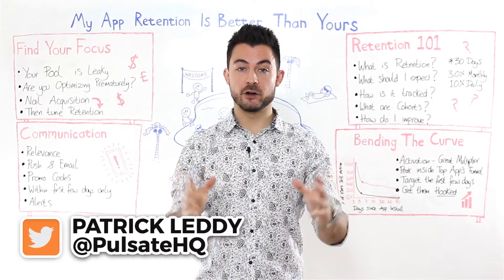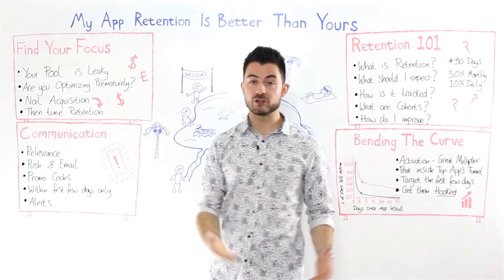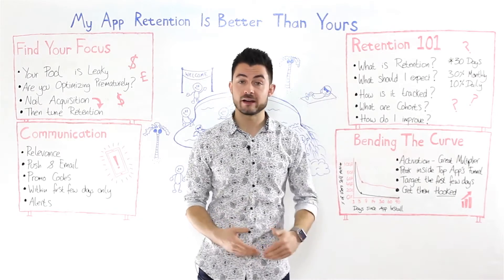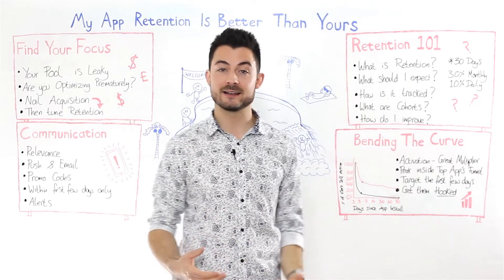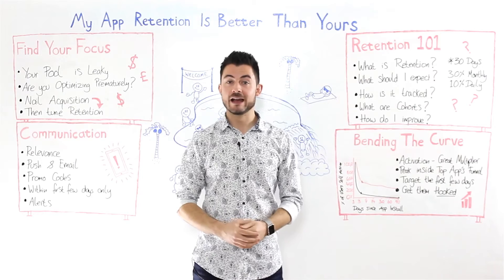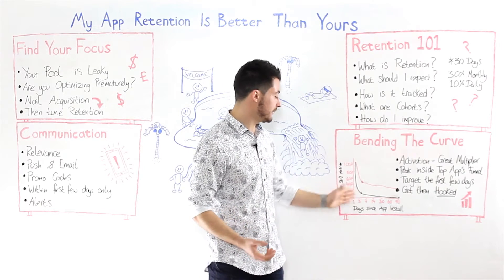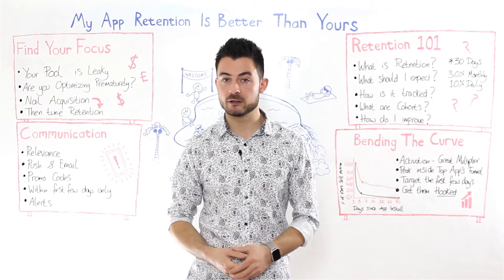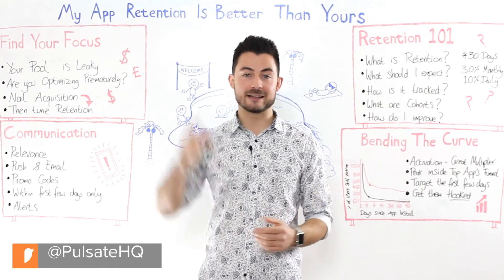Mobile User App Retention: How to stop losing App Users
I'm going to show you how you can delight app users, how to keep them coming back, and how you can completely do this on autopilot.

If you want to relax knowing that your app users will be engaged for the months and years ahead then you NEED to watch this episode.

In this episode you will learn:

1:31  How can we find our focus on retaining users?

We help you focus and ensure that you are optimizing your app at the right time.

2:37 What does app user retention mean?

We explain what a retained user is and what you should be aiming for in terms of daily active users.

6:17  How can we ‘bend the curve’ from users leaving our app?

We show you how to ‘bend the curve’ and stop the leaking of users.

We would love to hear how you engage your app users and how you find the tools at your disposal in the comments below.

About Pulsate